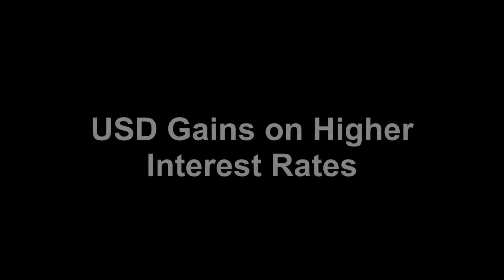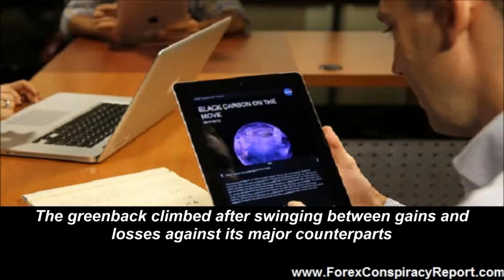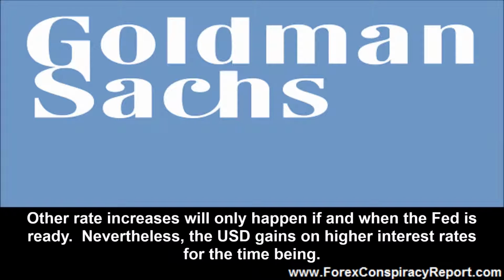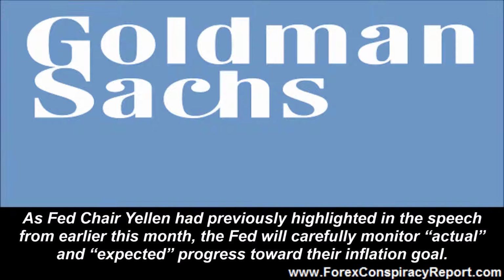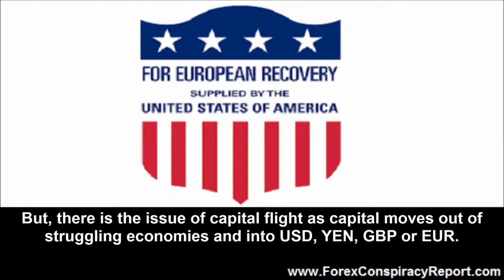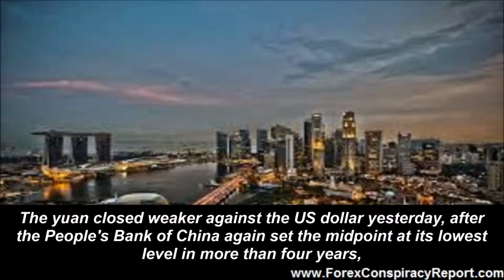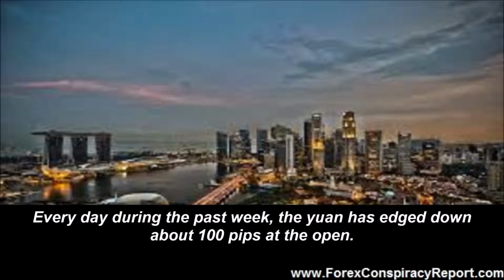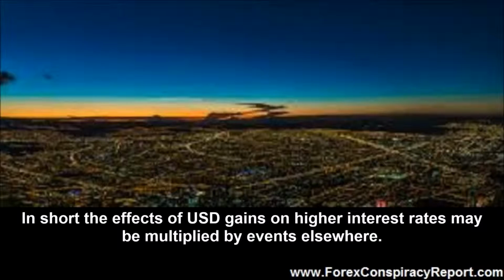USD Gains on Higher Interest Rates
The long anticipated increase in interest rates by the United States Federal Reserve has happened and, as expected, the USD gains on higher interest rates. Bloomberg Business reports as the dollar gains.
The dollar climbed against the euro and yen after the Federal Reserve raised interest rates for the first time in almost a decade, adding to the allure of assets denominated in the U.S. currency as it ends an unprecedented period of near-zero rates.

The greenback climbed after swinging between gains and losses against its major counterparts as the Federal Open Market Committee said that the pace of subsequent increases will be “gradual” and in line with previous projections. The decision comes after months of signaling that the central bank was approaching liftoff.

The key language here is the word “gradual.” The Fed is raising short term rates by a quarter percent and then they will wait to see what happens. Other rate increases will only happen if and when the Fed is ready. Nevertheless, the USD gains on higher interest rates for the time being.

How Fast and How Far Will Rates Rise?

FxStreet reports on the rate rise and notes that the Fed rate hike is being viewed favorably and that further increases will depend on how this one goes.

The actual pace of tightening will remain data dependent. As Fed Chair Yellen had previously highlighted in the speech from earlier this month, the Fed will carefully monitor “actual” and “expected” progress toward their inflation goal. From this perspective it is notable that the inflation projections for the next year were lowered marginally but the median Fed funds rate projection was left unchanged which we view as a hawkish signal as well.

Forex traders as well as the Fed will be watching how this works out.

How Will Interest Rates Affect Other Currencies?

The obvious answer is that higher rates make a currency more valuable in the Forex market so the dollar will go up fractionally and all other currencies will fall by the same fraction. But, there is the issue of capital flight as capital moves out of struggling economies and into USD, YEN, GBP or EUR. It is our opinion that in this case the effect of USD gains on higher interest rates may be multiplicative and not just fractional. China is a case in point. It currency is likely to fall steadily over the next months and anyone with the ability is likely to pull assets out of China compounding the problem. The Hong Kong Standard reports that the Yuan falls to its lowest level since 2011.
The yuan closed weaker against the US dollar yesterday, after the People's Bank of China again set the midpoint at its lowest level in more than four years, and traders anticipated the currency will fall further.

"The yuan was trading narrowly intraday, as the authorities appeared to want to control the pace of its depreciation," said a dealer at a foreign bank in Shanghai.

Every day during the past week, the yuan has edged down about 100 pips at the open. According to the dealer, this has prompted some state-owned banks to start offering US dollars, which caused the unit to move within a narrow range intraday.

The yuan has weakened for eight consecutive sessions. Prior to yesterday's market opening, the central bank set its official midpoint rate at 6.4559 per dollar its weakest level since July 2011 and 0.1 percent weaker than the previous fix of 6.4495.

In short the effects of USD gains on higher interest rates may be multiplied by events elsewhere.